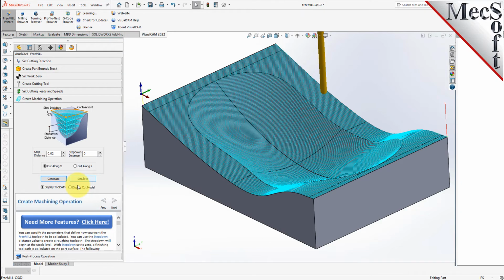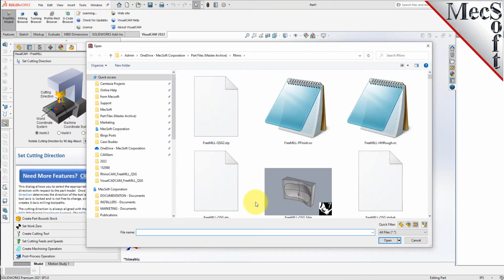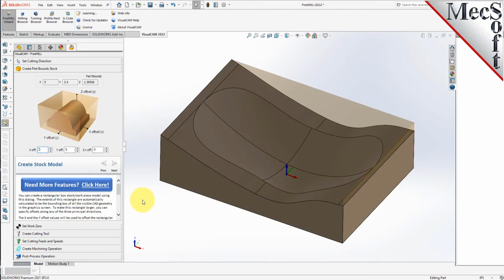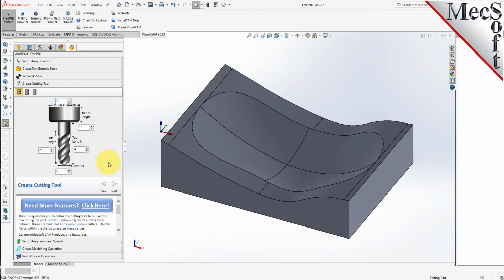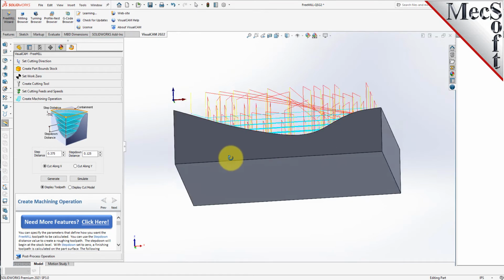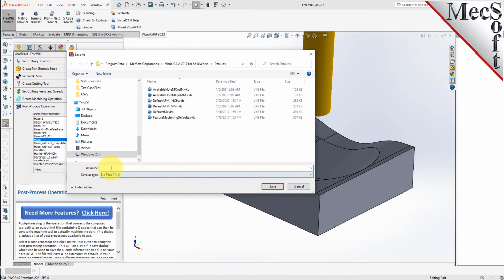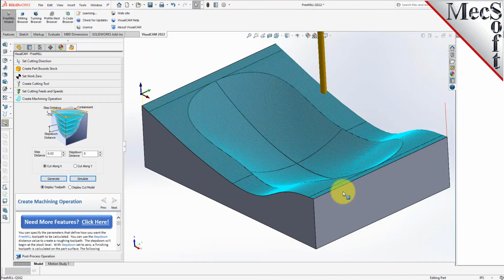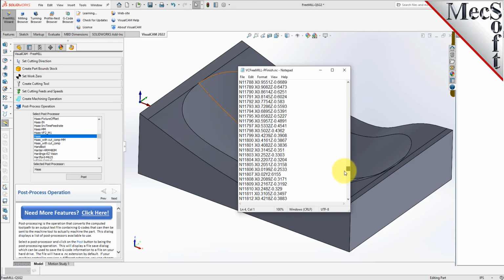FreeMILL 2022 Quick Start, SOLIDWORKS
Watch this quick start video of FreeMILL, the cost-free milling plug-in included with VisualCAM 2022 for SOLIDWORKS.